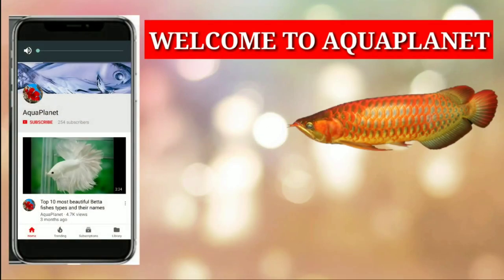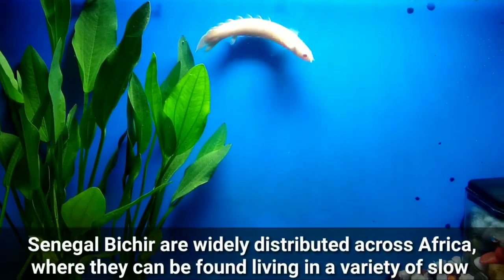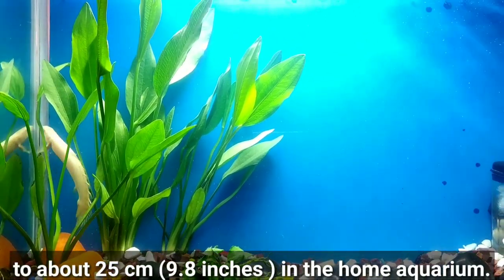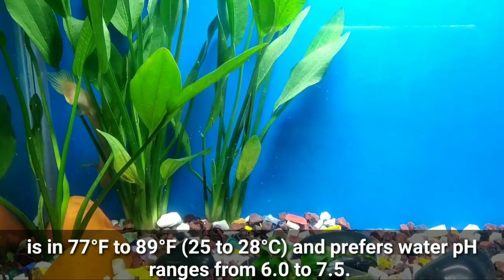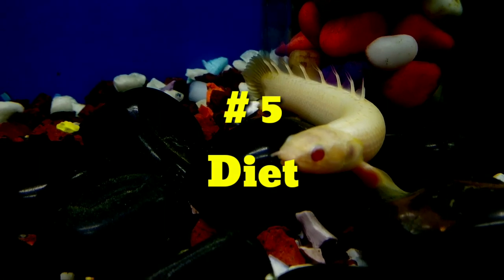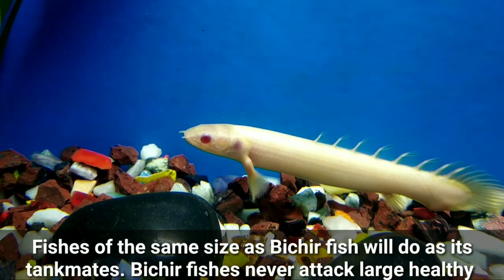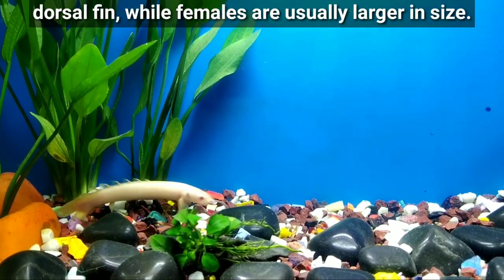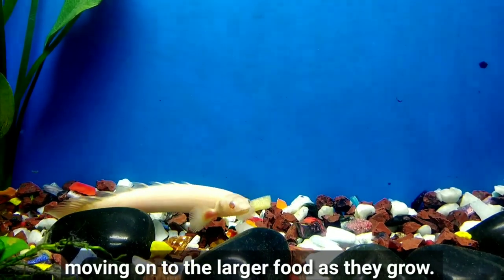Senegal Bichir Care Tips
1. Origin
2. Size & Life Span
3. Water Condition
4. Tank Size
5. Diet
6. Tank Mates
7. Sexing
8. Breeding